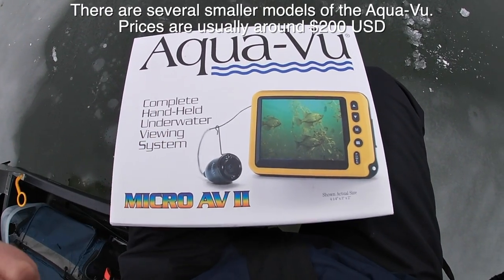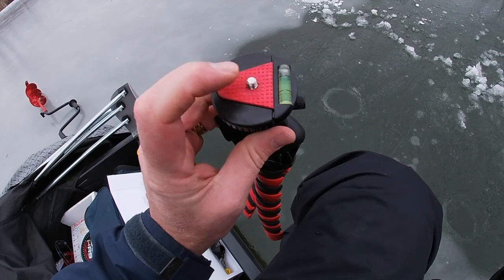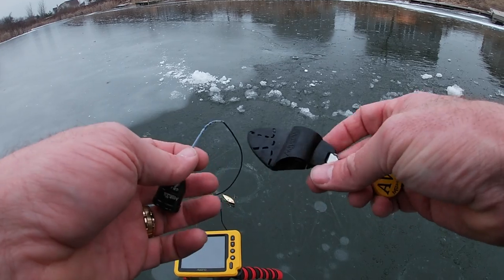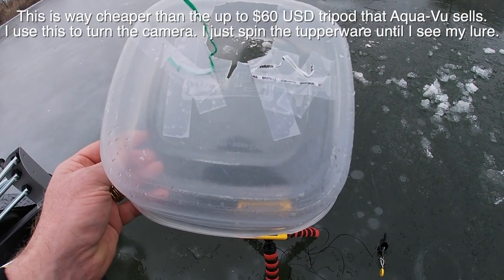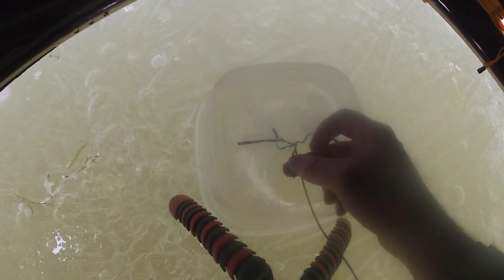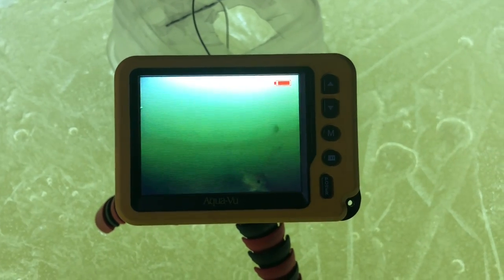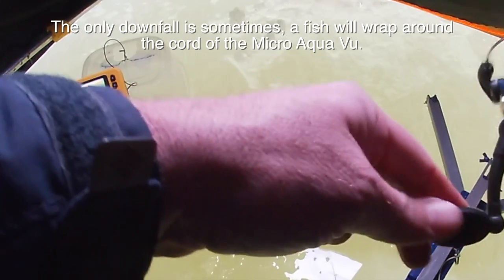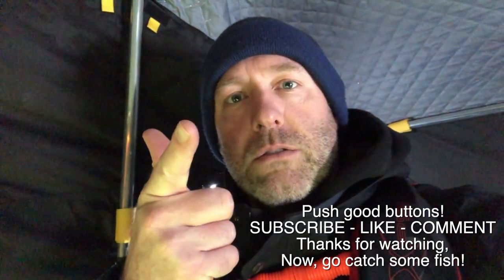How to ICE FISH with a micro AQUA-VU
I strongly suggest getting an inexpensive underwater camera like an Aqua-Vu micro for Ice Fishing.  It's a blast and its not too expensive.

Tiefsa fishing is a family friendly place where David Tiefenthaler - a.k.a - Tiefsa shares his fishing adventures.